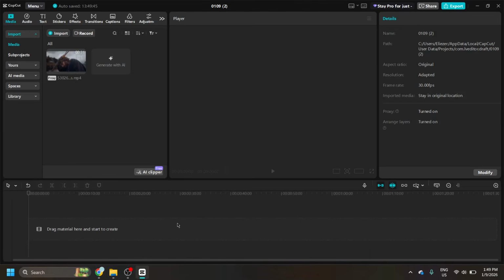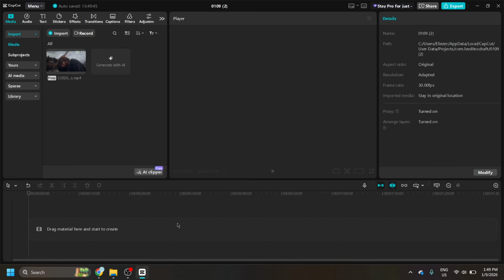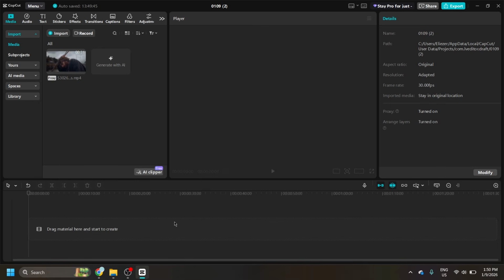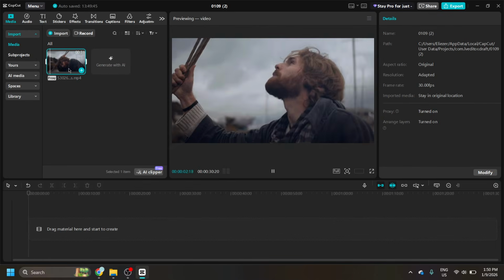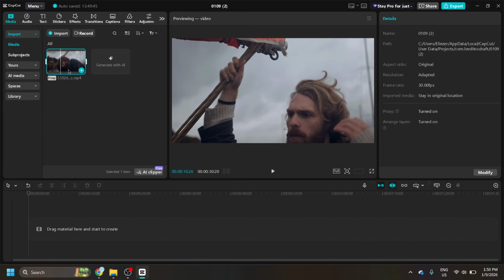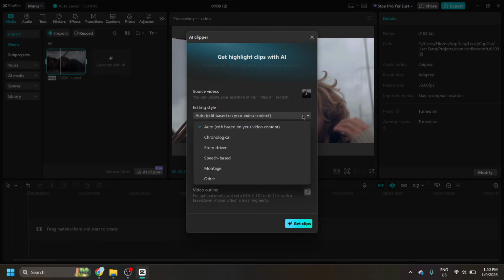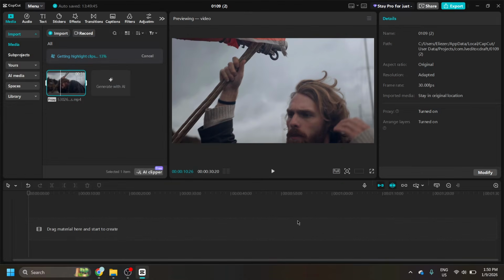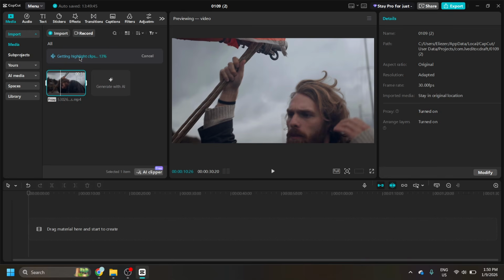How To Use CapCut AI Clipper (Full Guide 2026)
In this video, we discuss the revolutionary CapCut AI clipper to speed up your content creation. We show you how the AI video clipper can generate CapCut short form content automatically, making it the perfect tool for viral clips.

00:00 Intro
00:01 What CapCut AI Clipper Does
00:16 Open CapCut and Load Workspace
00:35 Add Footage to Media Section
00:56 Select and Analyze Clip
01:20 Click AI Clipper
01:43 Get Clips and Process Highlights
01:54 Reviewing Suggested Highlights
02:13 Quick Tips for Reviewing Clips
02:29 Compare Results on Different Sections